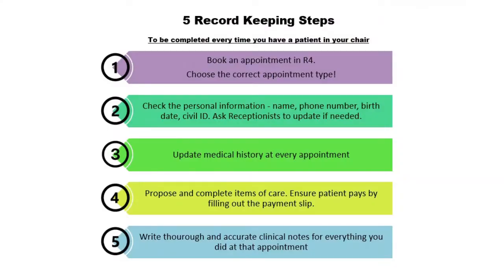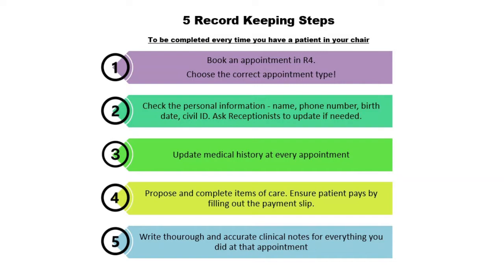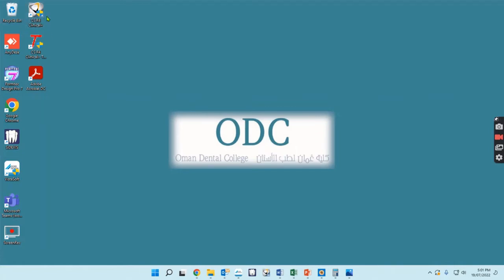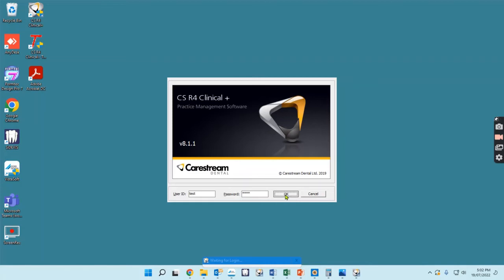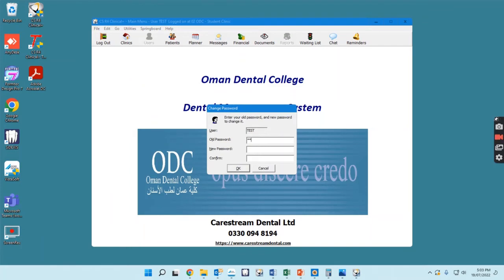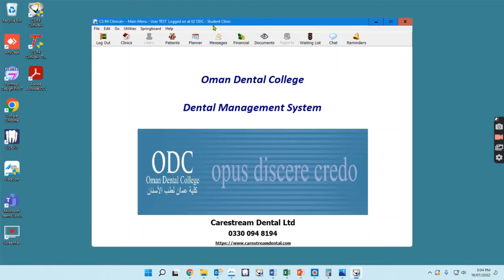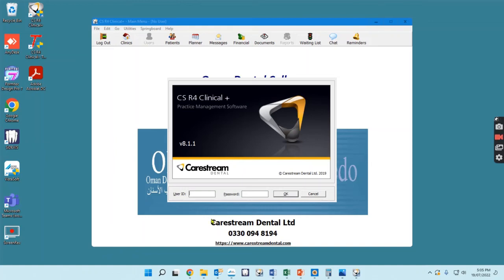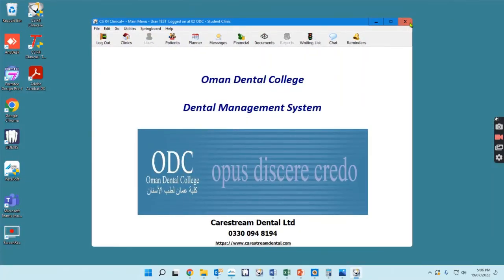R4 Lesson One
This video was created for the dental college where I work. I'll be uploading the rest of the lessons as I create the videos. Lesson One contains: 1. What is R4, what can it do for you, and why should you care, 2. An Introduction to The Five record Keeping Steps, and 3. How to login, log out, and change your password.